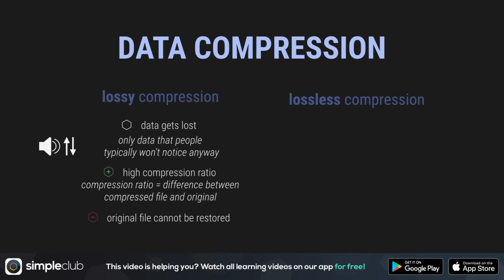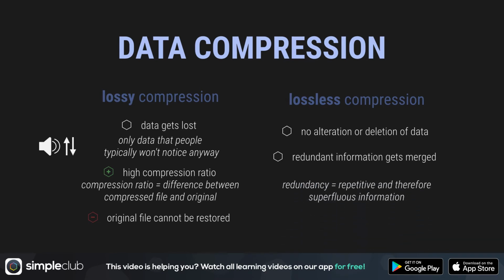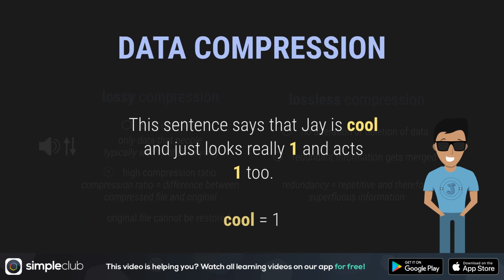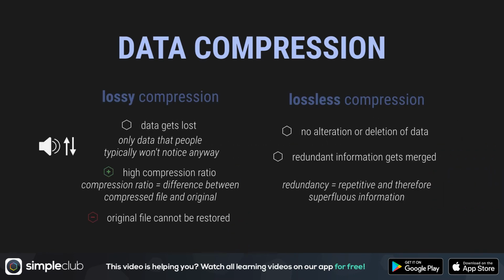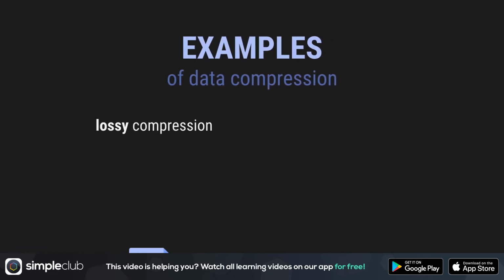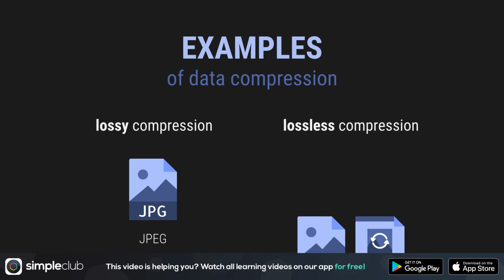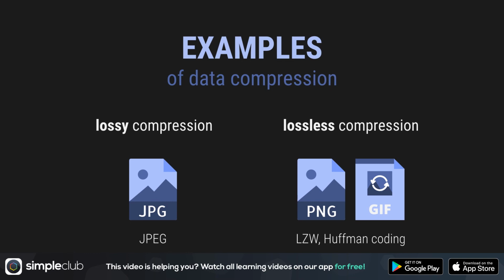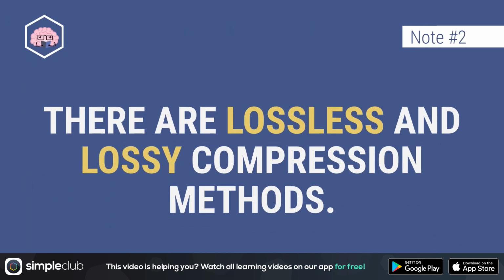data compression basics | Computer Science ● simpleclub India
iOS app coming soon! Data compressions basics easy explained. Lossless and lossy compression. Data compression methods. How to get better grades in school. The best study tips for high school and college students.

» CREDITS